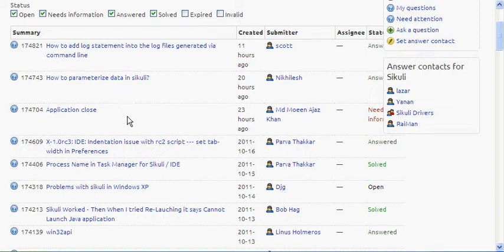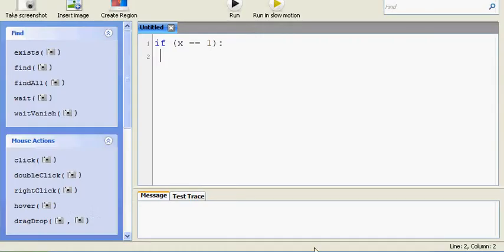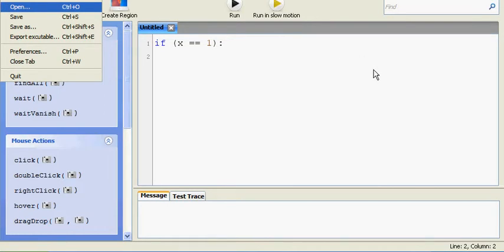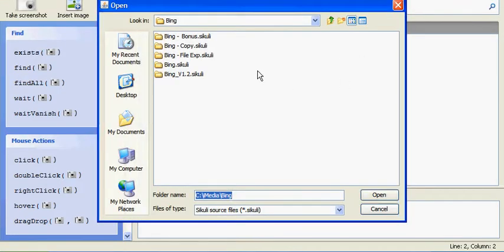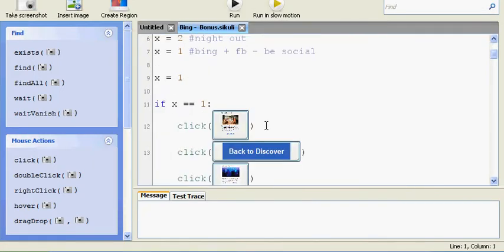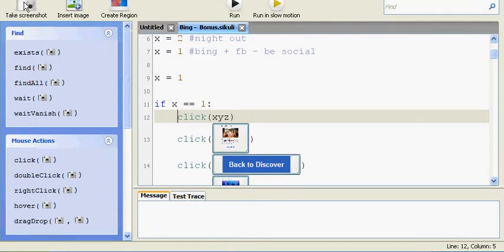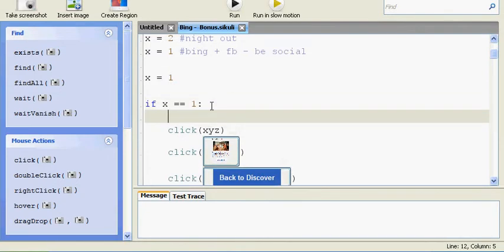Sikuli Question 174609